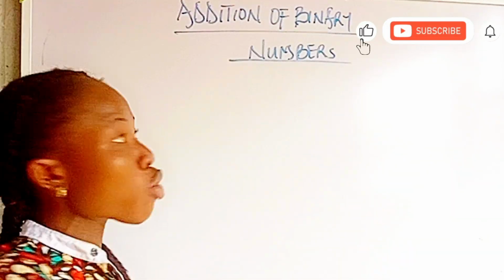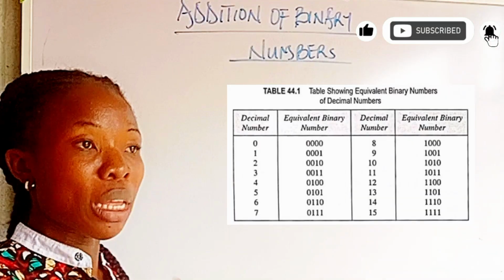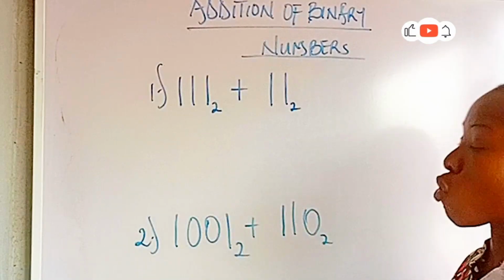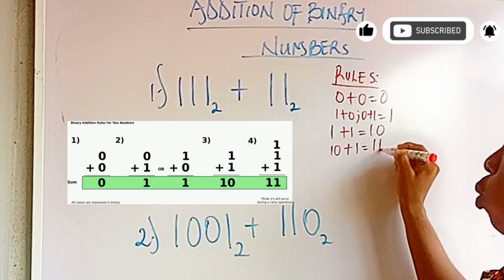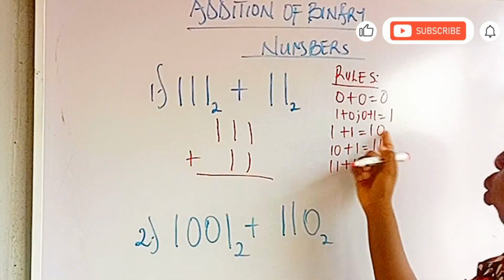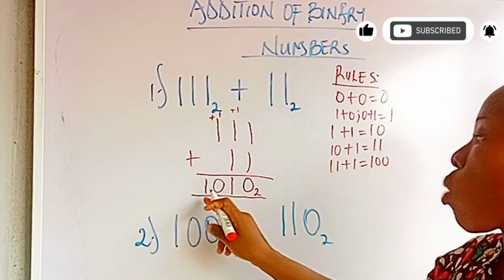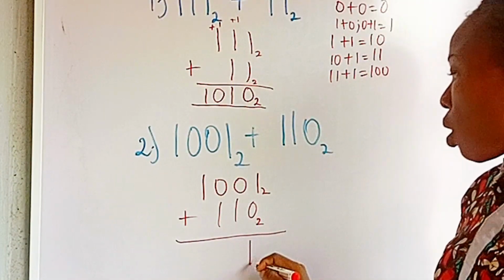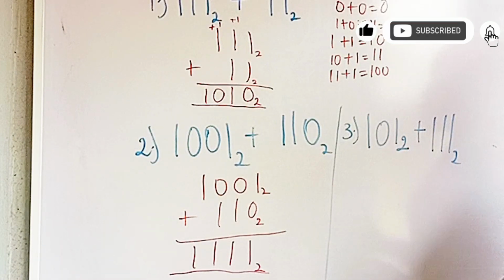Binary Addition Simplified